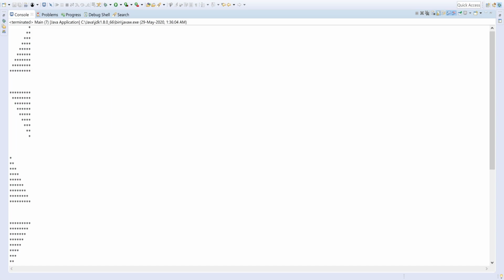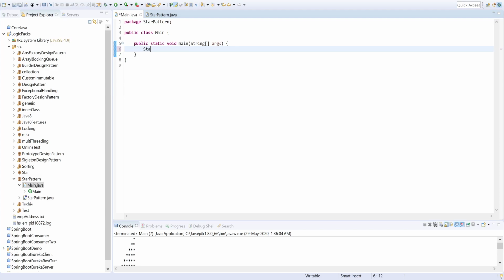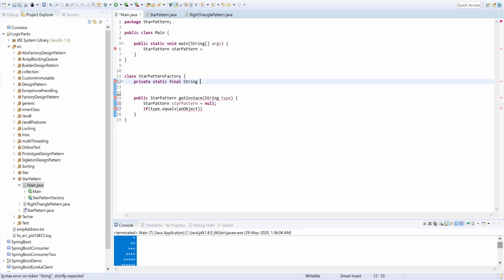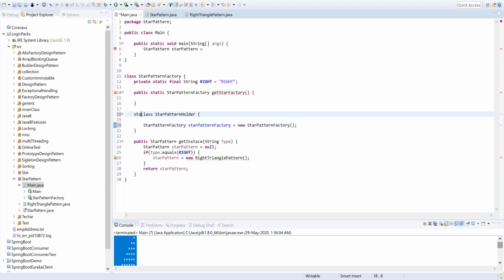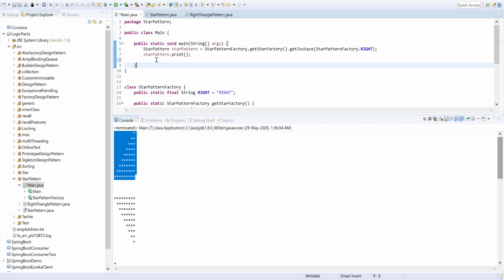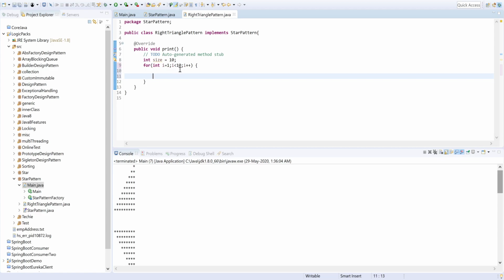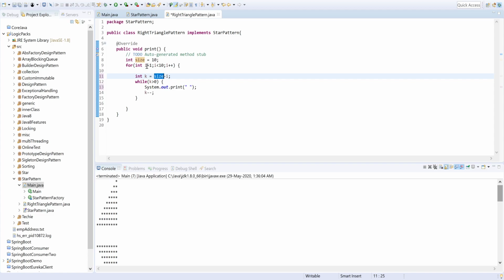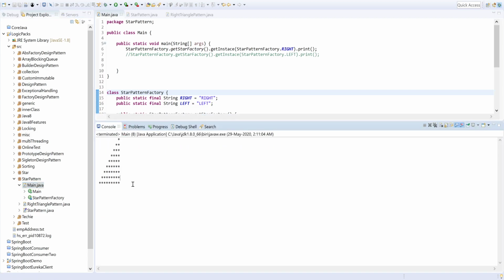Star Pattern | Logical Programming | Interview Question